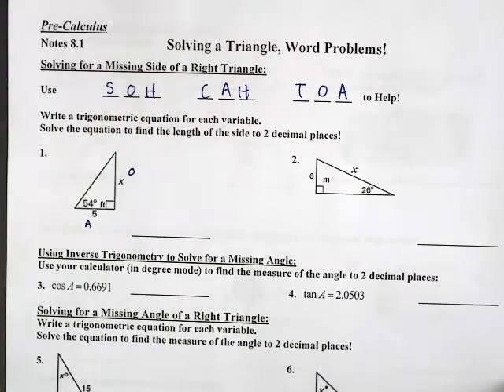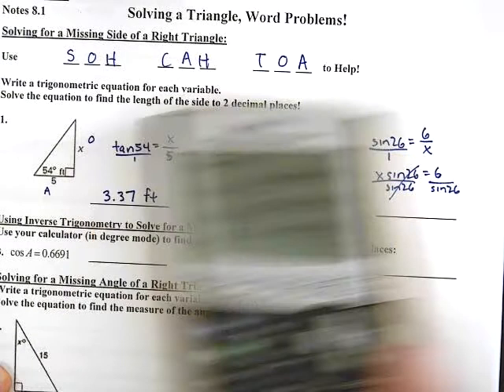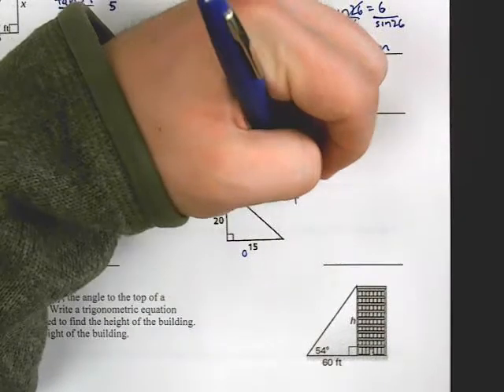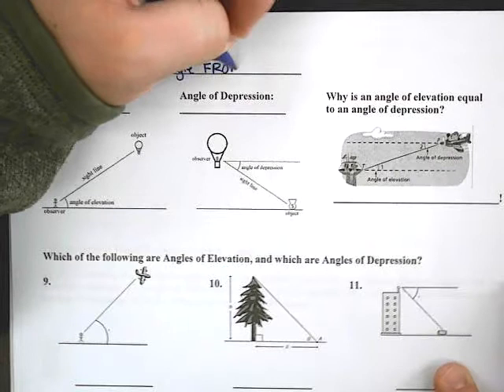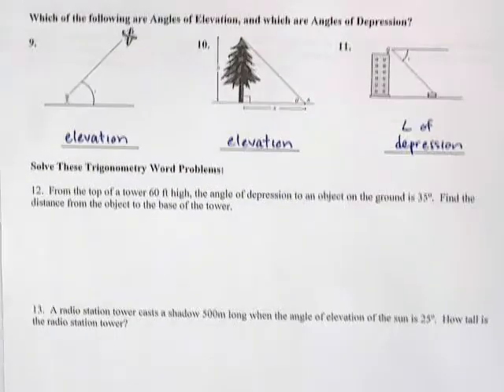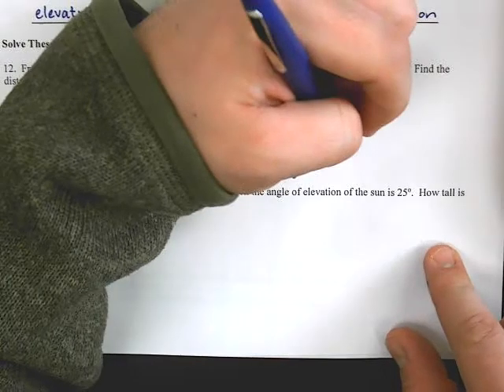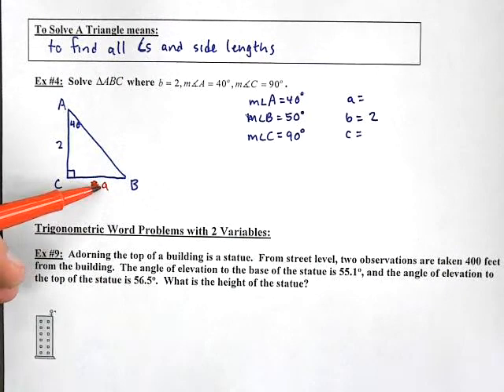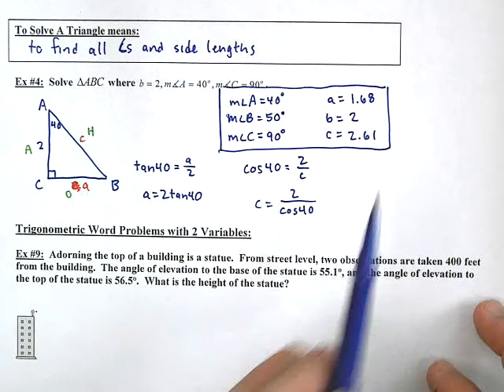Section 8.1 - Solving Right Triangles and Angles of Elevation/Depression